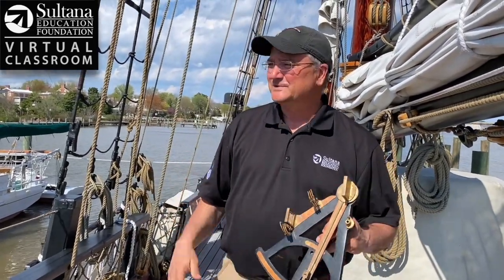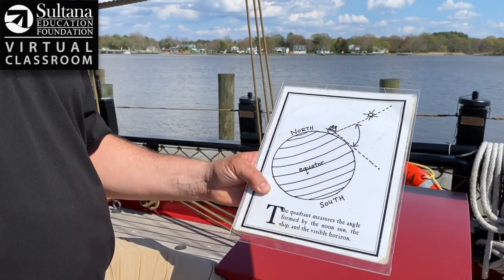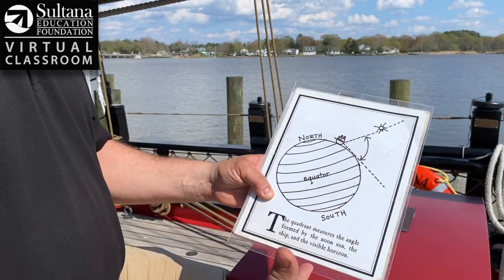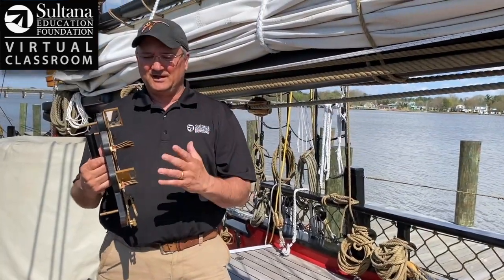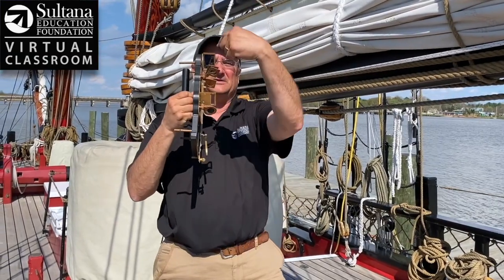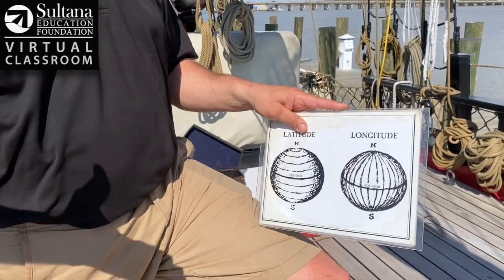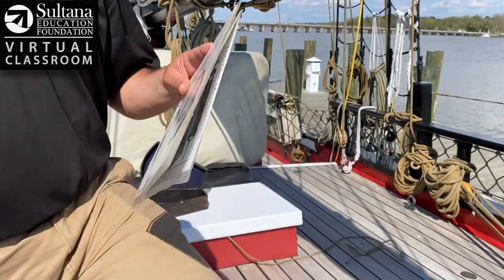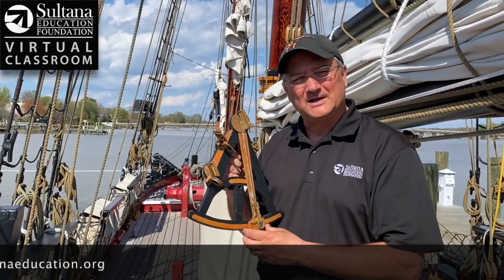Octant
An octant was used to calculate a ship’s position on the earth using the mid-day sun.  By drawing a triangle between the sun, the ship, and the horizon line sailors could estimate their ‘dead-reckoning’.